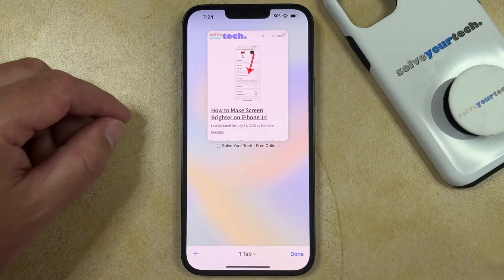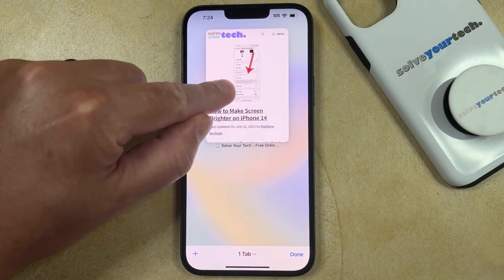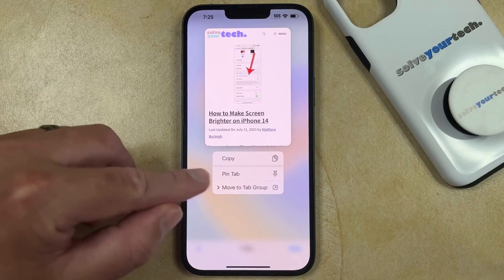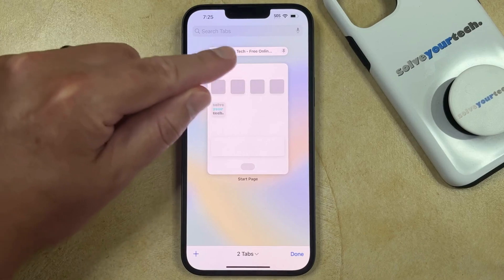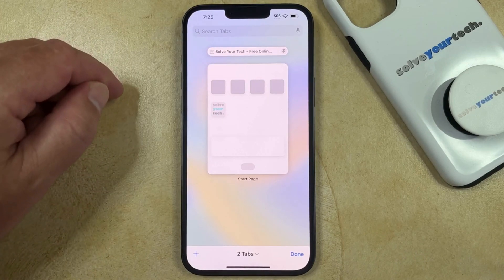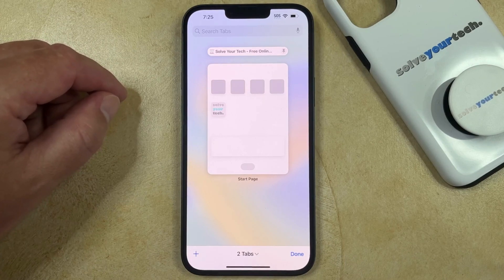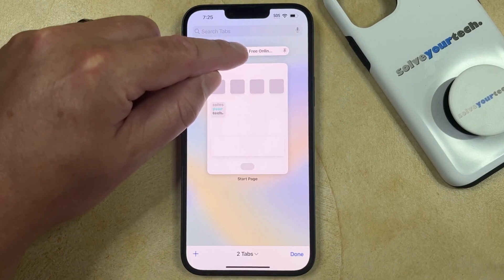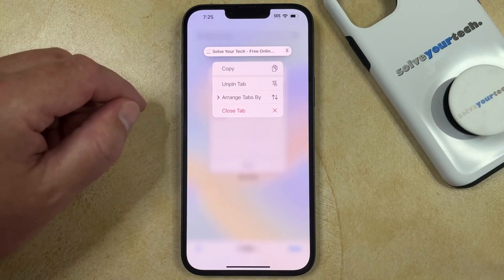How to Pin a Tab in Safari on iPhone 14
This video will show you how to pin a tab in Safari on iPhone 14. Once you have completed the steps in this guide, you will know how to pin a tab ot the top of the Tabs page in the Safari browser.

You can pin an iPhone 14 Safari tab with the following steps:

1. Open Safari.
2. Touch the Tabs icon.
3. Tap and hold on the tab to pin.
4. Choose the Pin Tab option.

If you decide in the future that you no longer wish to pin this tab, you can tap and hold on it, then choose the Unpin Tab option.

00:00 Introduction
00:15 How to Pin a Tab in Safari on iPhone 14
00:57 Outro

Related Questions and Issues This Video Can Help With:

- How to Pin a Tab in Safari on iPhone 14 Plus
- How to Pin a Tab in Safari on iPhone 14 Pro
- How to Pin a Tab in Safari on iPhone 14 Pro Max